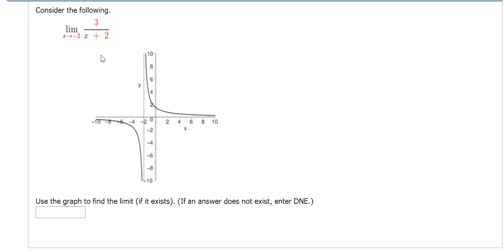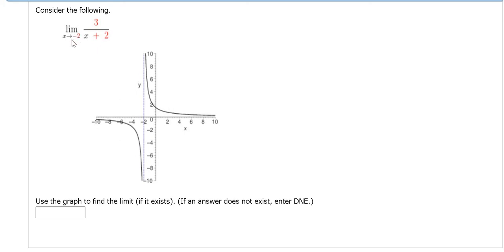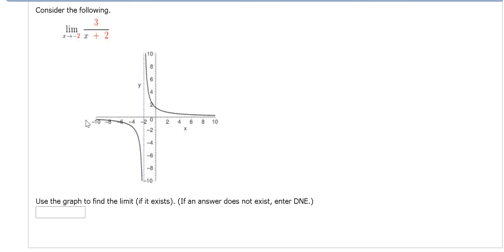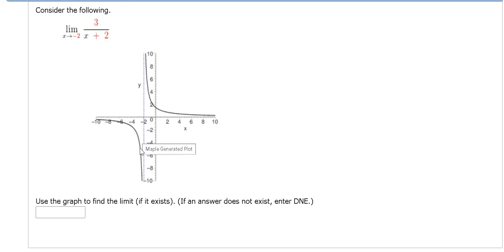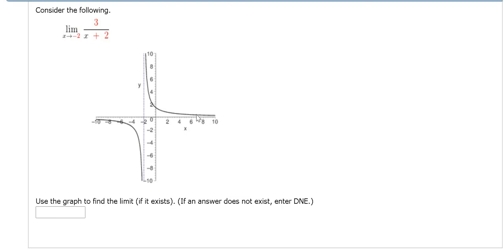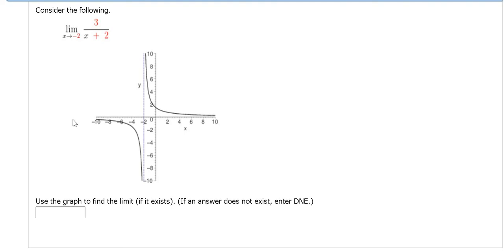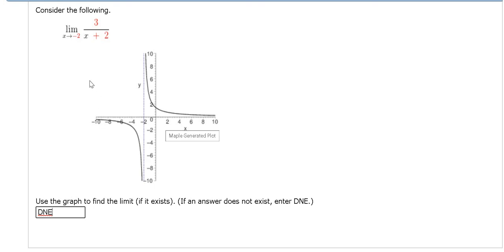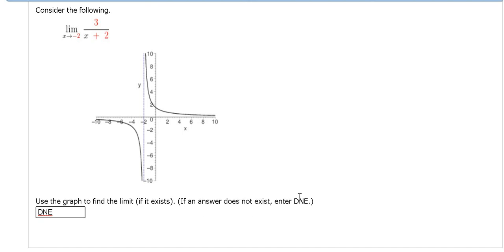Calculus Limit of a Rational Function from the Graph